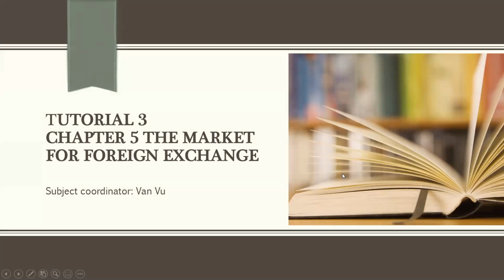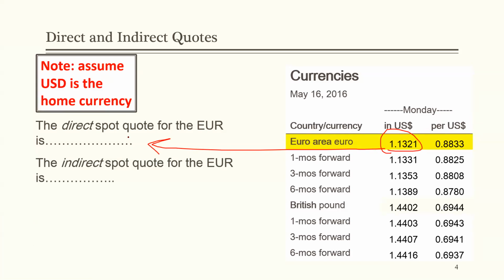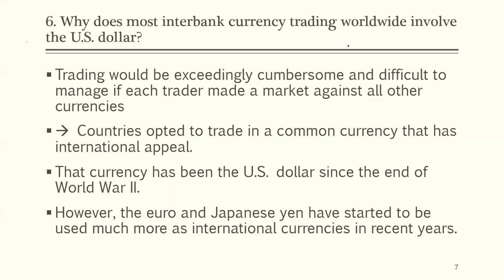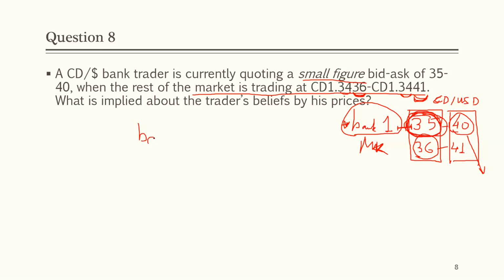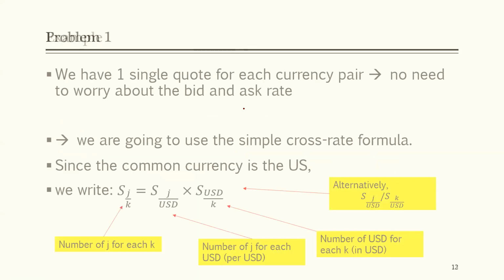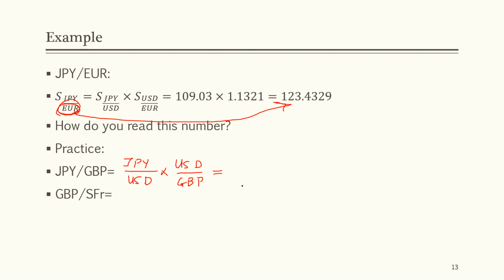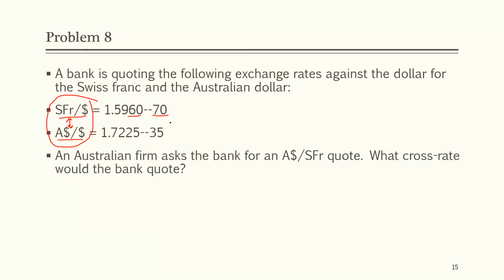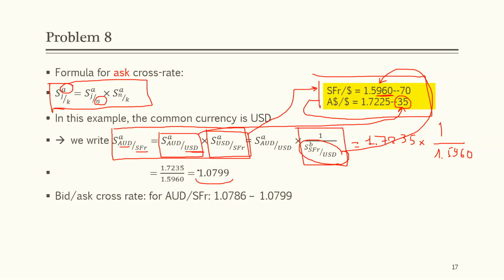FIN3IFM Tutorial 3 April 1 2020